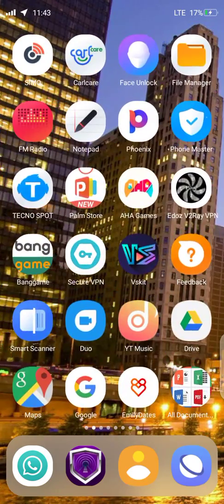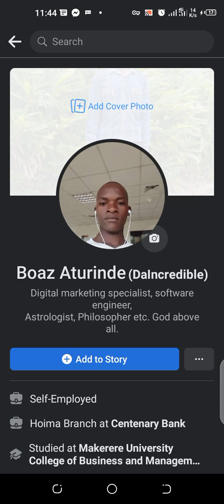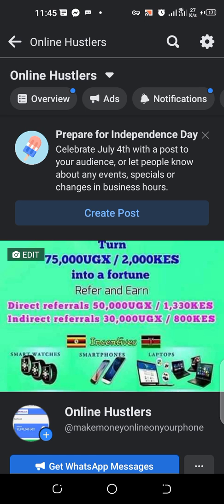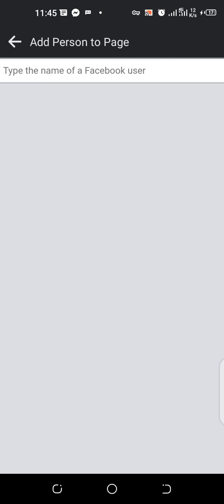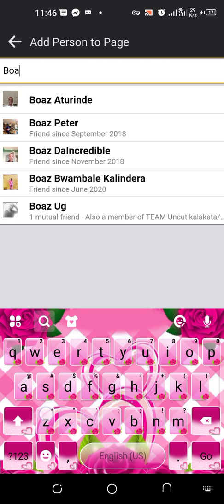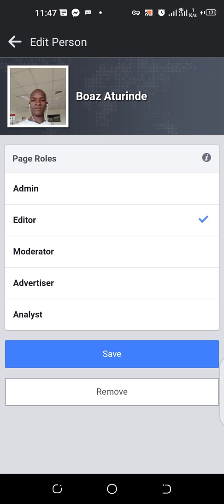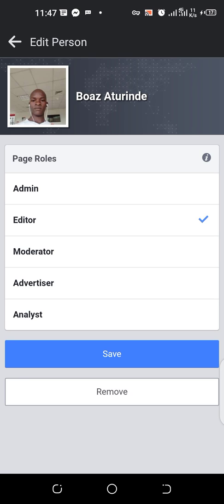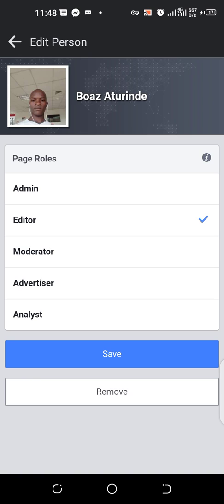HOW TO ADD SOMEONE AS YOUR FACEBOOK PAGE MANAGER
In most cases, Facebook pages deserve to be controlled by at least more than one person such that in case the account owner isn't in the right condition to Update the community, most especially when critically ill or dead, other page page controllers can make the update.
For that reason, most pages of public figures and companies are managed my a number of people worldwide. Therefore, for this reasons I decided to share with you how you can add someone to help you out on that in case you're un able to post on your pages.

Below are some of the services I offer online

1. Twitter followers, Instagram followers, Facebook followers and likes.

2. Activating your YouTube Channel and facebook page for Paid membership. Get paid by YouTube and Facebook now.

3. Blue Tick on Facebook, Twitter, and Instagram.

4. Unlimited internet, all networks , all countries.

5. Getting paid on your Websites and apps.

6. Advertising your business on Facebook, twitter, Instagram, Google, YouTube, yahoo, Snapchat and LinkedIn

7. Any account issues like getting unlocked, reclaiming your hacked accounts etc.

9. Linking your Facebook accounts to Instagram and twitter. ( your posts automatically goes across all platforms.)

10. Social media platforms management..

11. Learn how to make money from Bitcoin and Etherium.

12. Learn how to conveniently send and receive money globally & freely in few second on your phone.

13. Learn how to get a debit/credit virtual card to perform online transactions.

14. Related inquiries.

15. For lessons to learn how to do any of the above services, talk to me. Earn up to 1,000,000/- a month. Turn your home into an office forever.